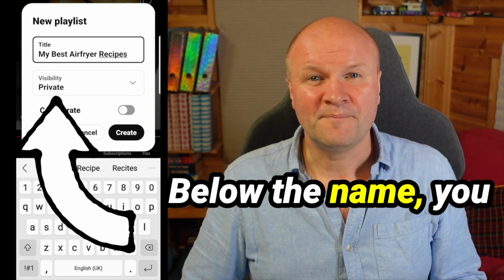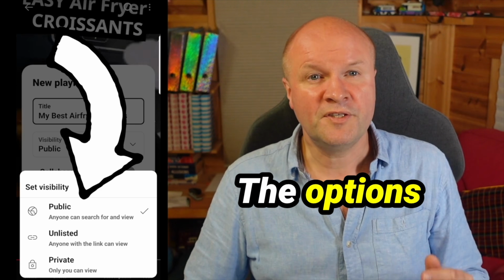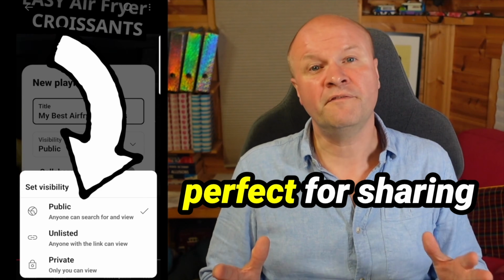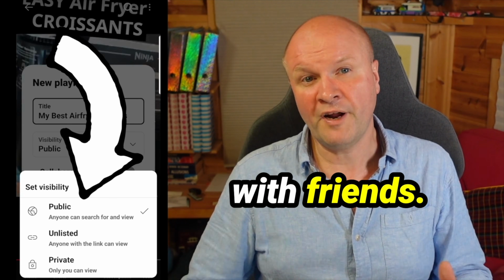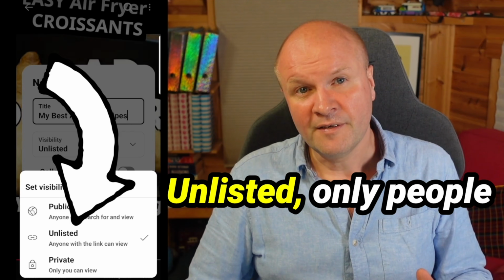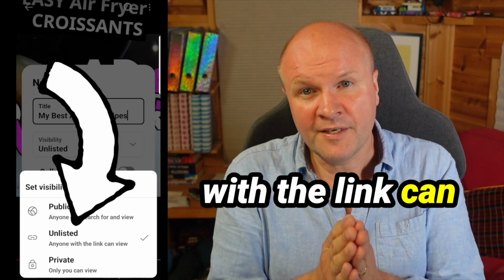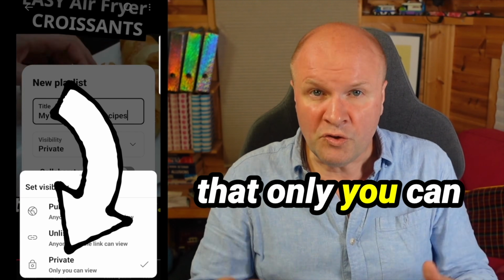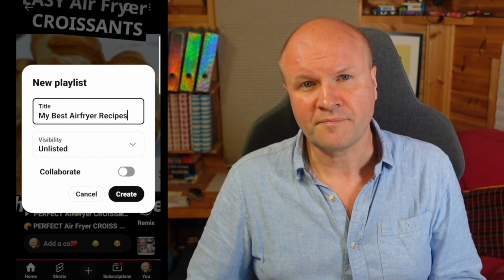How to add YouTube Shorts to PLAYLIST (and delete!)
You've found that amazing YouTube Short only to lose it to the algorithm...
This is the complete step-by-step guide for beginners on how to save YouTube Shorts to a playlist so you NEVER lose them again. I show how to add Shorts to an existing playlist, create a new playlist, and manage crucial privacy settings (Public, Unlisted, Private). Also how to set up a collaborative playlist so friends can add their own videos, and show you the simple steps to find or delete your playlists later. Start organizing your favorite Shorts instantly!

Desk microphone - DEITY D3 PRO MIC

0:00 How to add YouTube Short to playlists
1:00 How to create and delete a YouTube Shorts playlist